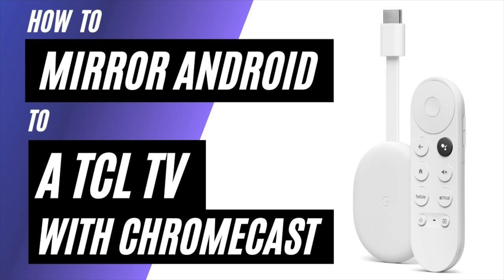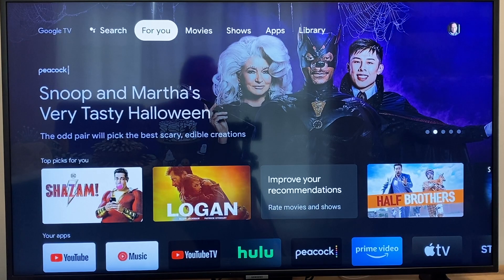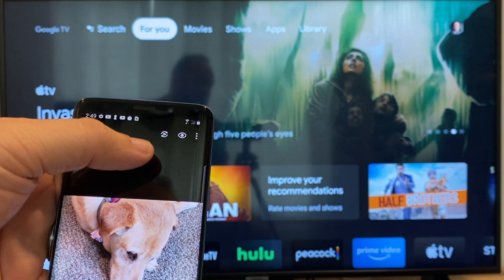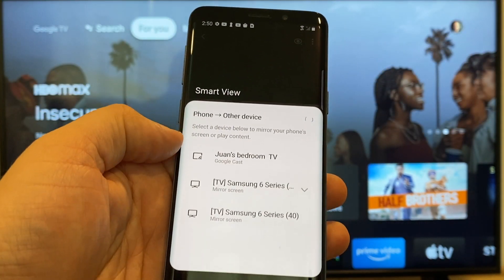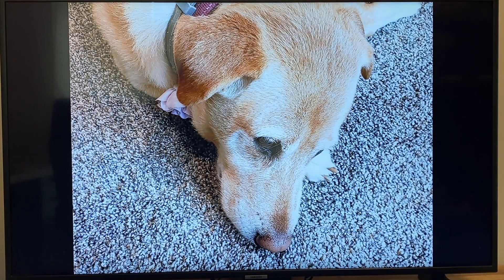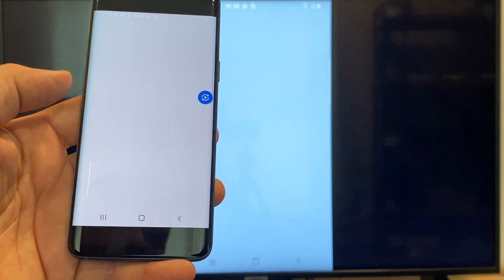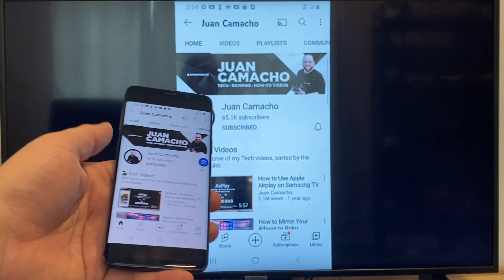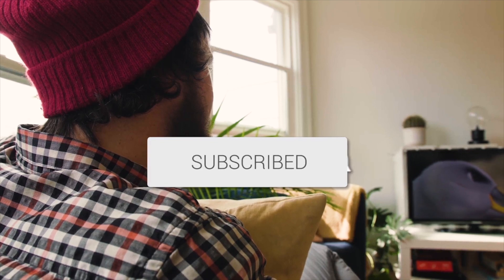How To Mirror Android Phone to TCL TV Using a Chromecast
In this video, we show you how to mirror your android phone to a TCL TV using a Chromecast with Google TV. This will work with all types of Google Chromecasts.